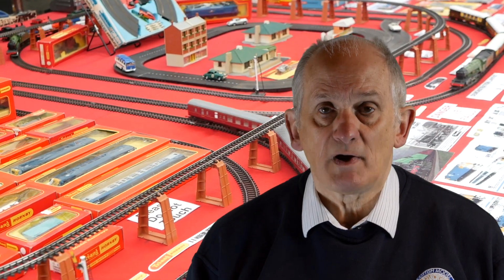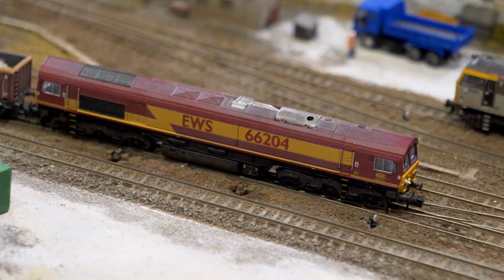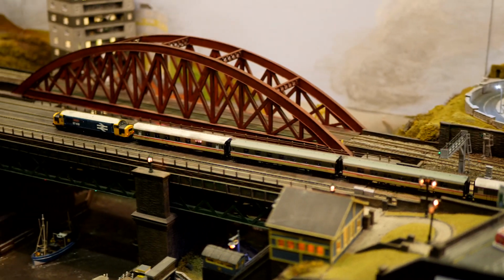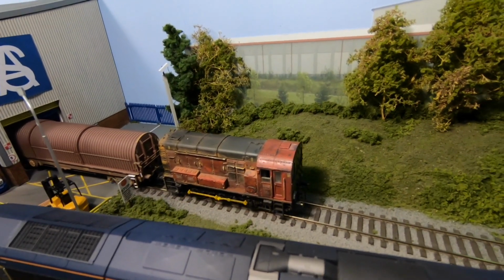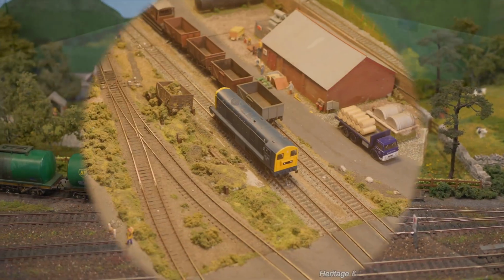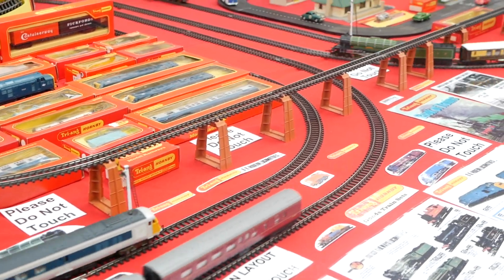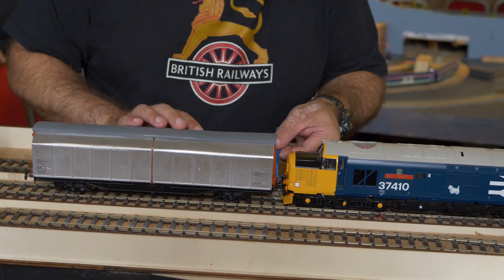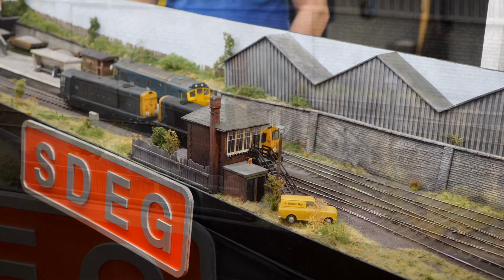Model Rail Scotland 2020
A short preview of a small selection of models on display at this weekends Model Rail Scotland 2020 exhibition. The 3 day show is from Friday 21-Feb to Sunday 23-Feb at the SECC in Glasgow.